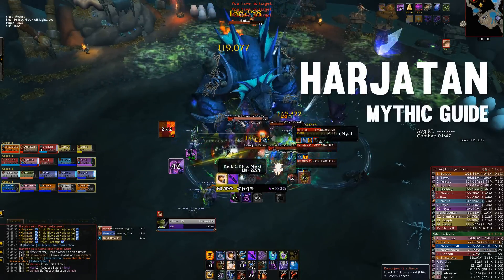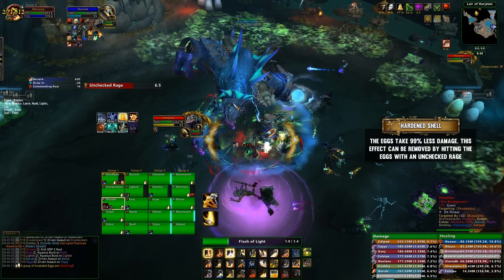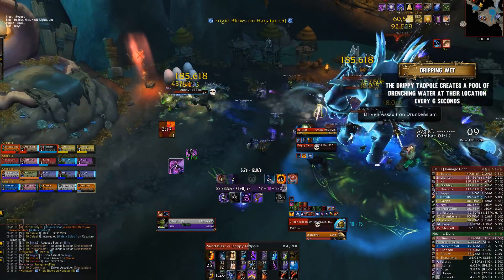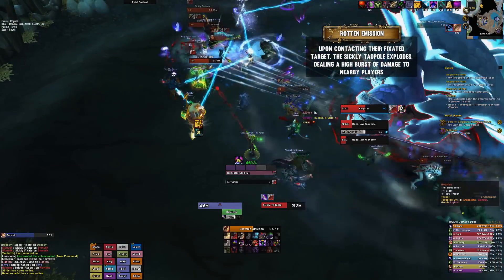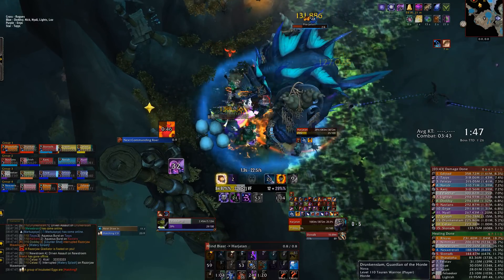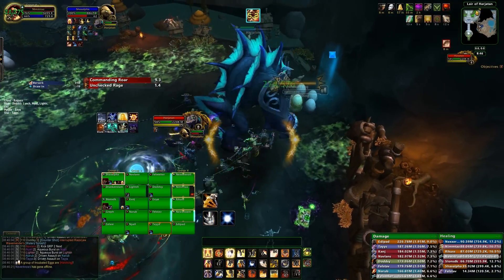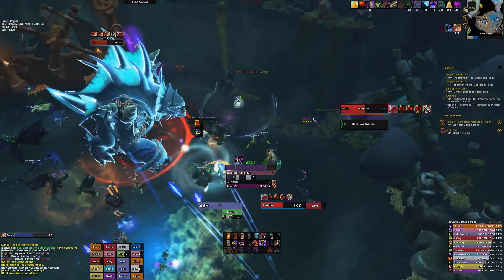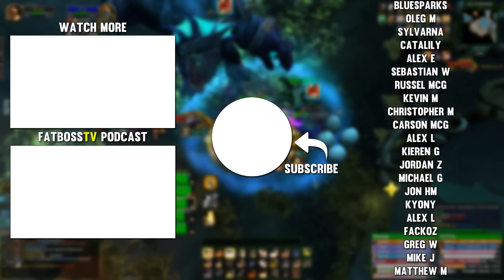Harjatan Mythic Guide - FATBOSS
Harjatan Mythic Tomb of Sargeras Raid Guide by FatbossTV.

Nova vs Harjatan Mythic -